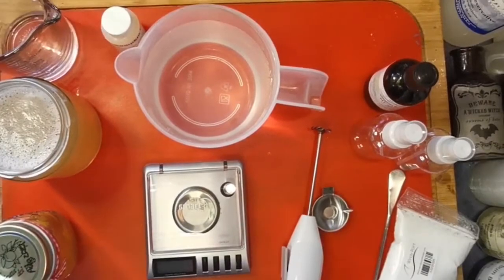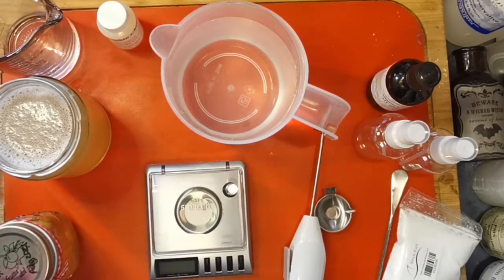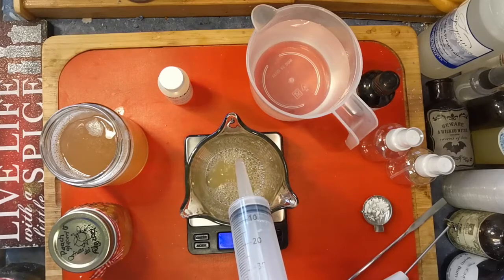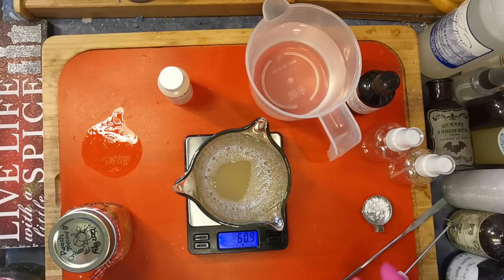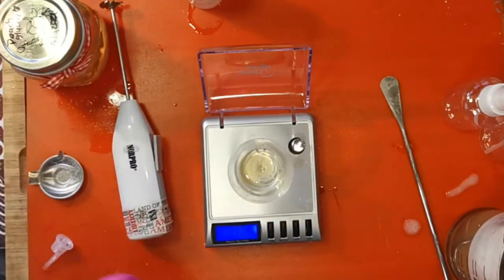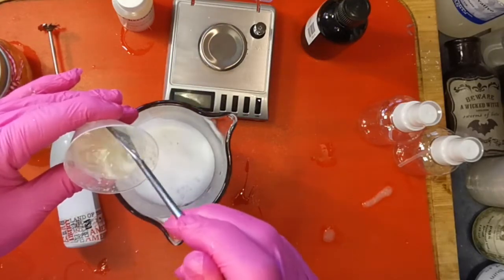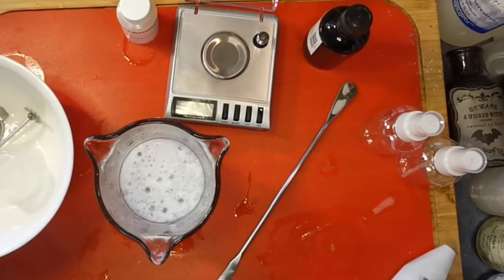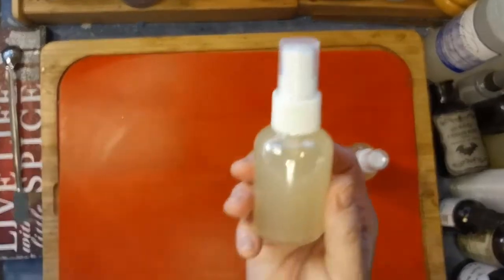🎃Black Pumpkin Gingerbread Micellar Water 🎁Chatty Version🎁 Free Basic Recipe in Description Box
This is a really fun product. I love making micellar waters with natural soap and this Lux Black soap is awesome in a micellar. A micellar can be used to sanitize your hands and clean your face. They are a no rinse solution that is portable and ready to go. When used on the face follow with a alpha hydroxy rich toner or moisturizer.

If you want the exact recipe I made here please consider becoming a supporter on any of the following platforms. I would love to help you get started in creating products and designing starter recipes to get you formulating for your own companies!

Basic Micellar Water

80% Distilled Water
15% Hydrosol (rose or lavender are favorites of mine)
1-2% liquid soap paste
.1% Suttocide A
.1 % Fragrance (optional)

Mix well. The liquid soap paste may take a bit of time to melt into the soap but is drawn to water molecules unlike sodium soap bases. ABS or NABS make really good micellar water soap paste options and are readily available at most natural food stores.

health care professionals. Viewers are subjected to use this information on their own risk. This channel and company do not take any responsibility for any harm, side-effects, illness or any health or skin care problems caused due to the use of our content or anything related to this. Please always remember, products that work for me, may not work for you, always try & either get a sample or test them out before buying if you are unsure. If not, you don't have to use the exact same products as me, you can always use similar products or your favorites instead.